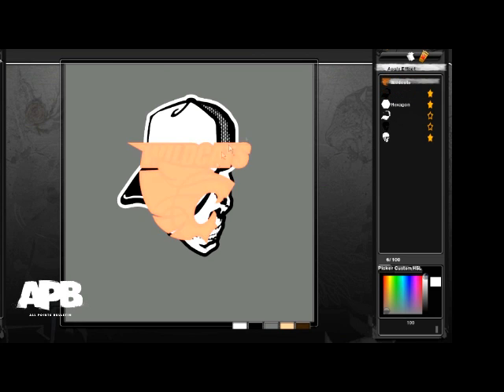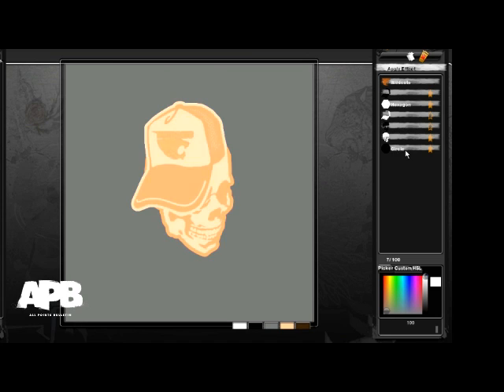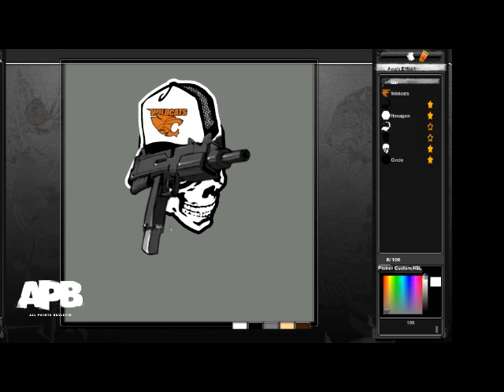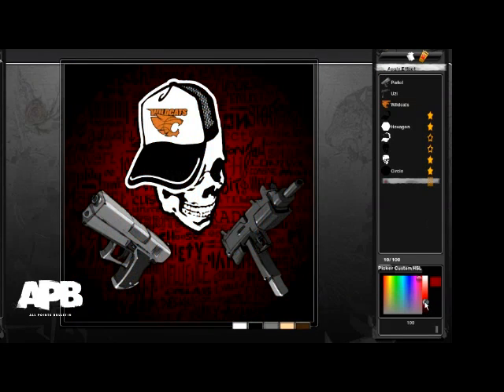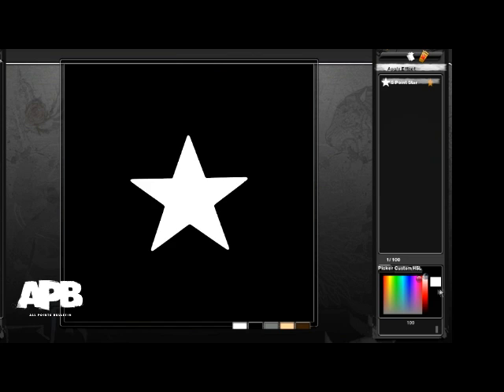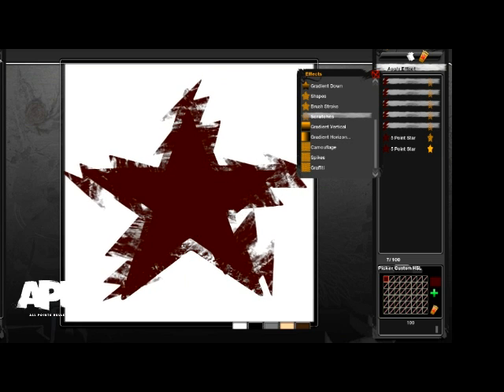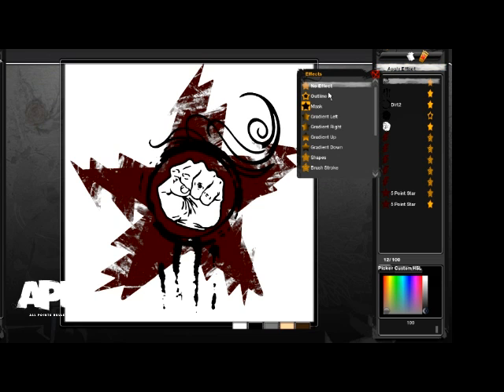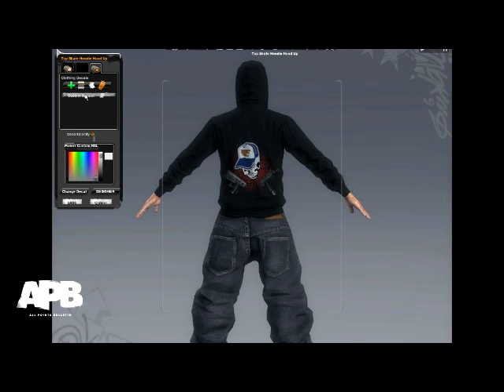APB Podcast Episode 4: A Tribute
This week, Jon Stockwell takes us through a detailed look at a symbol being created from start to finish.